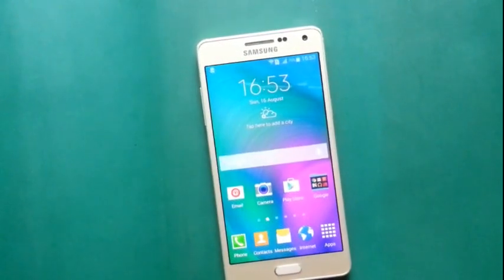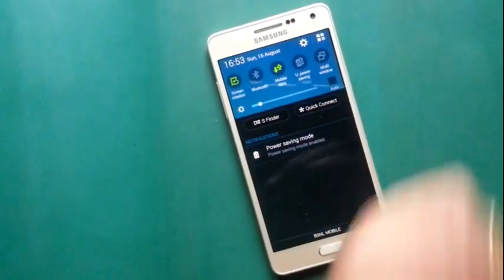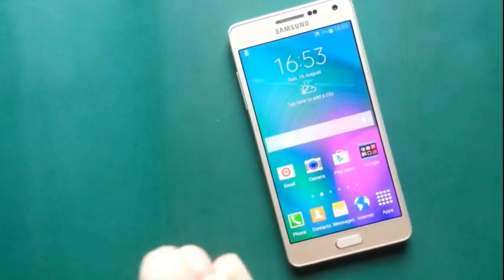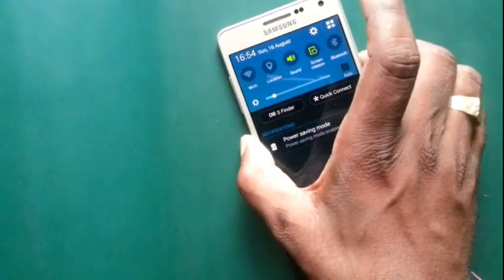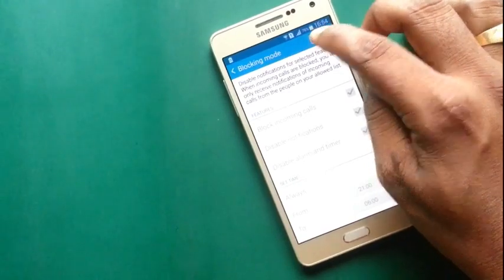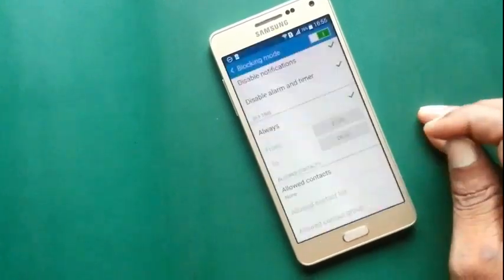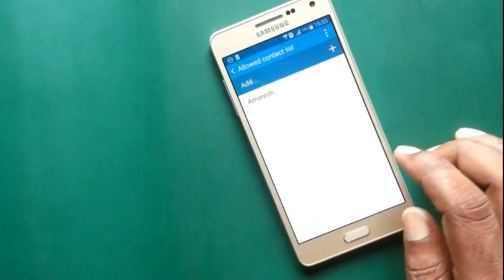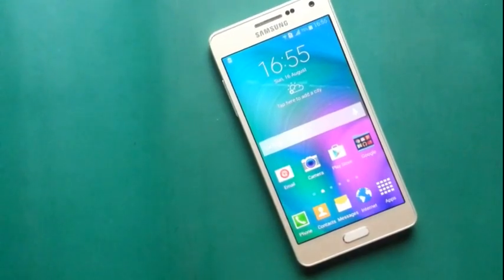How To Use Blocking Mode